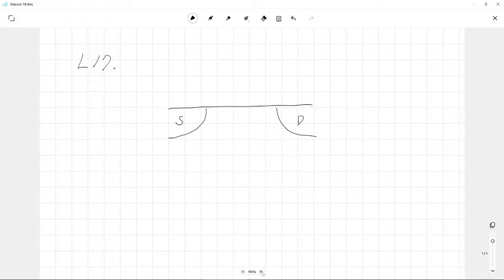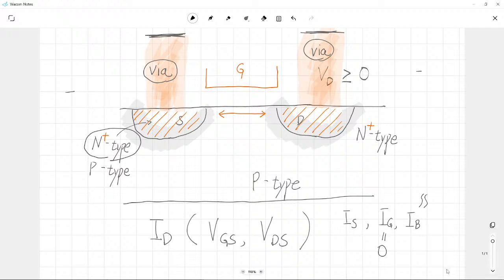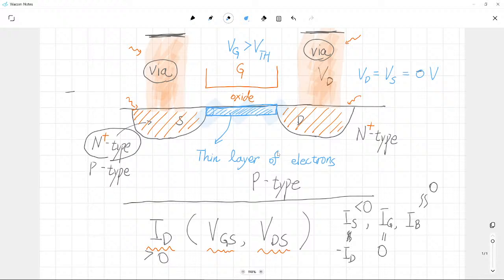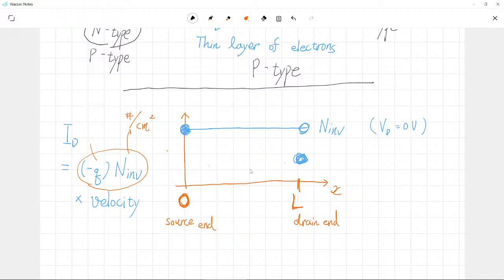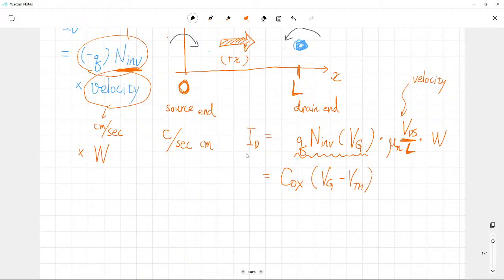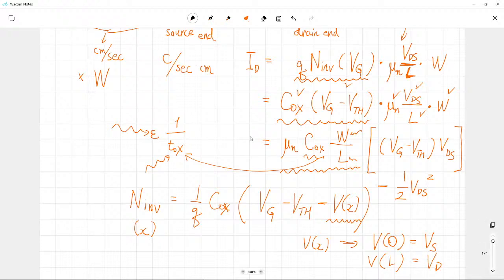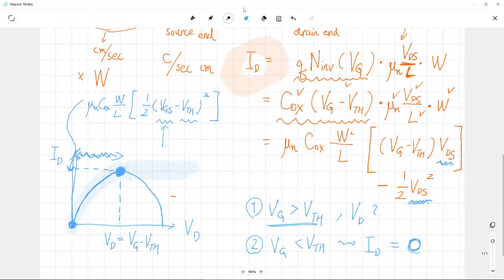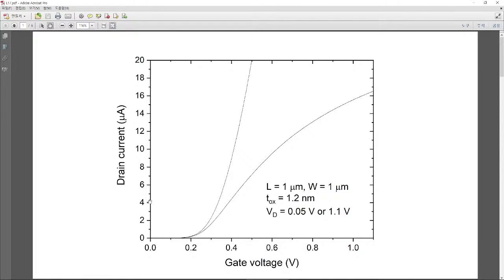[EC2022] L17, live streaming (May 4, 2022)